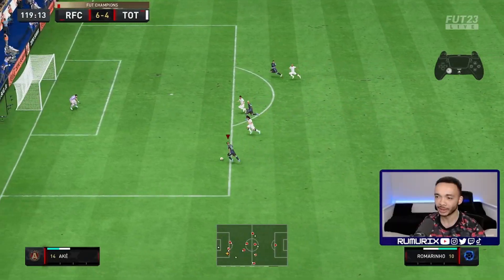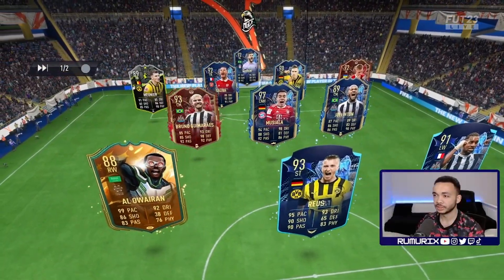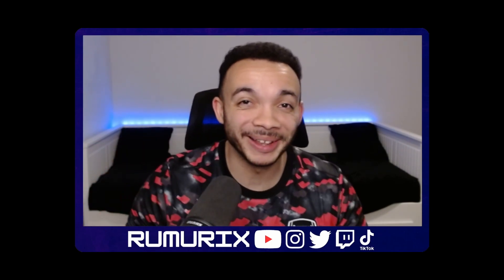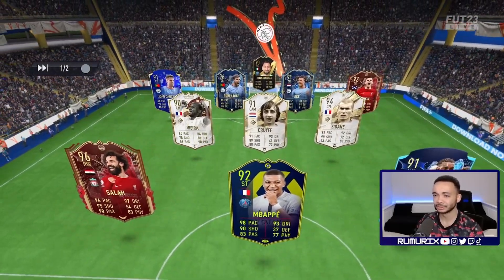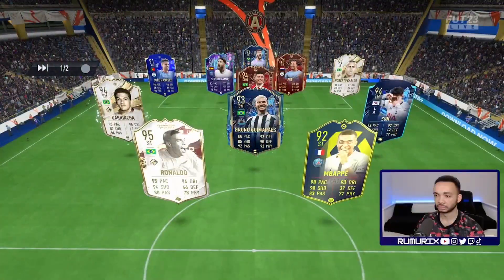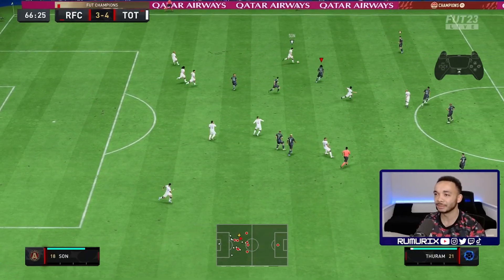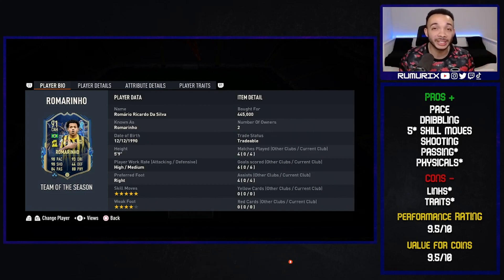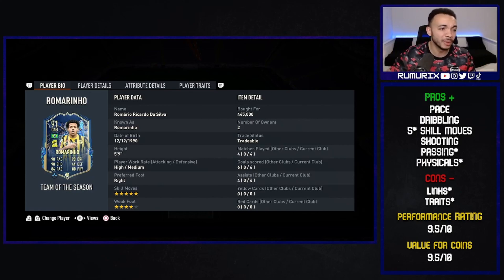91 TOTS Romarinho is 100% BROKEN! FIFA 23 Ultimate Team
FIFA 23 Ultimate Team Player Review for 91 TOTS Romarinho! Please LIKE 👍 if you enjoyed it!

During the video, we will take a quick look at the stats, I will show you the formation and instructions I am using, then we will get into some gameplay! At the end, I will give you my thoughts on the card and give an overall rating, taking into consideration the performance and value for coins.